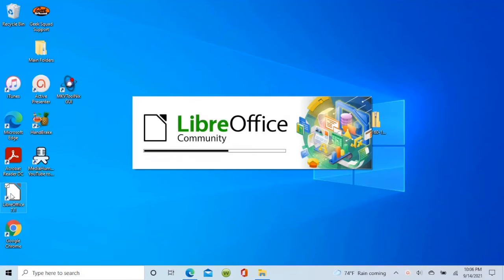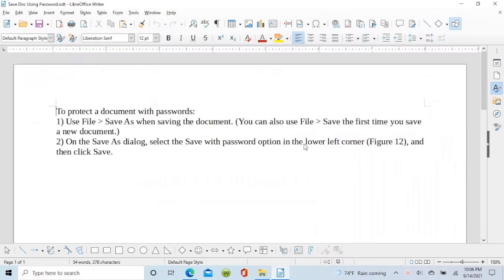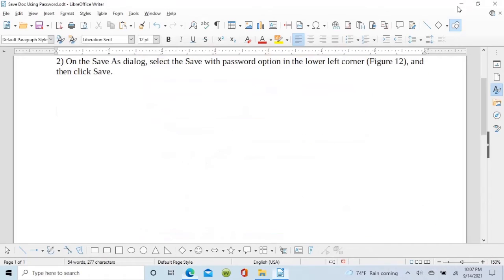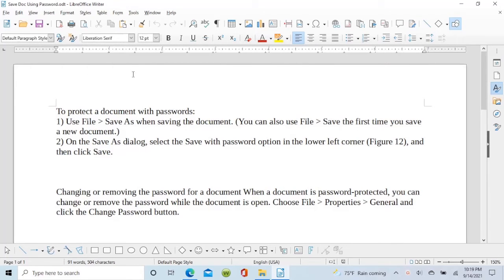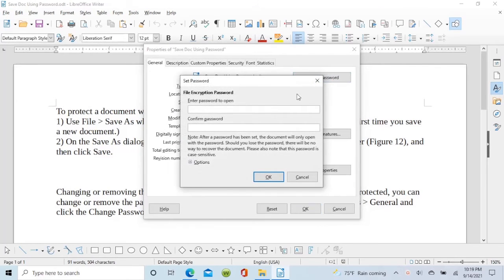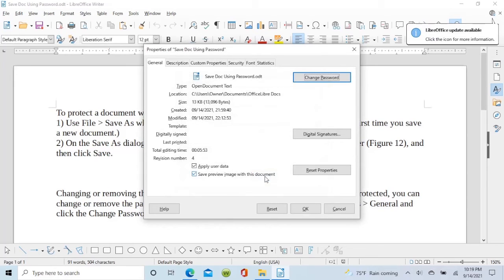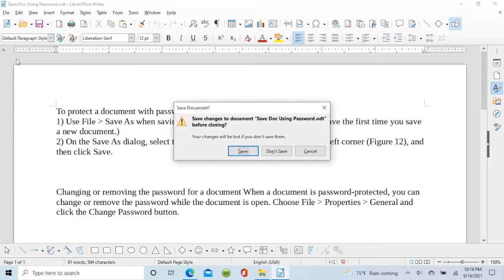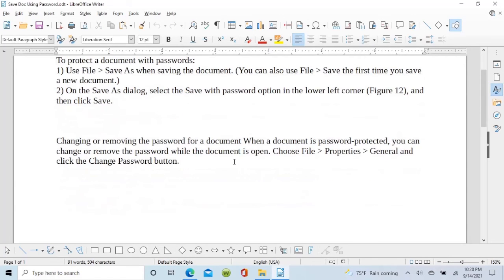LibreOffice Change a Password to a Protected Document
This is is a short but to the point video. I won't waste your time. In this lesson you will learn how to change a password on a password protected LibreOffice  document.

End Music: Ersatz Bossa (Sting) by John Dewey and the 41 Players